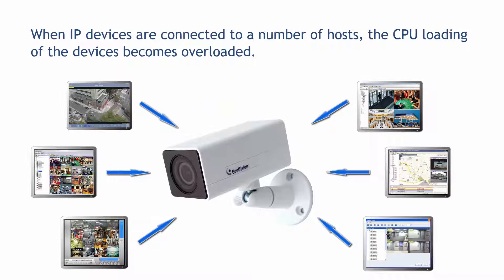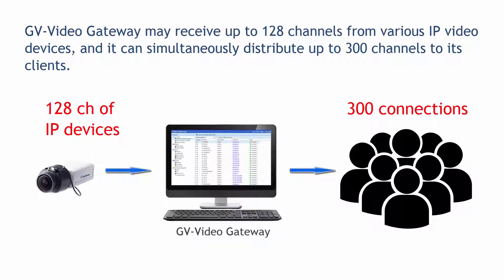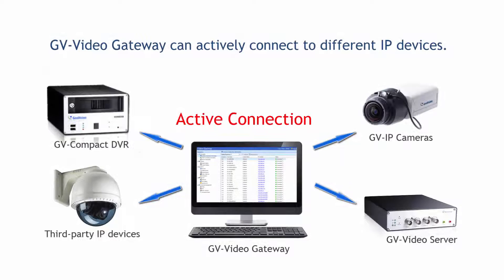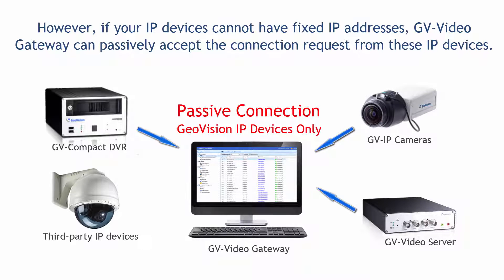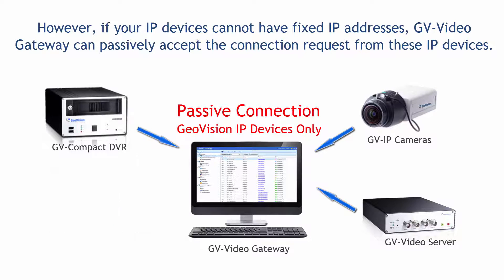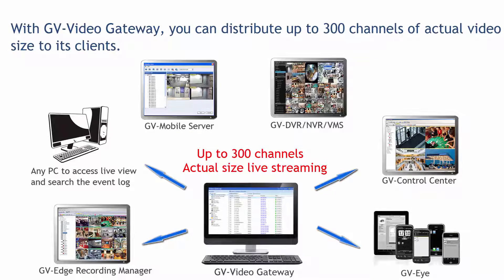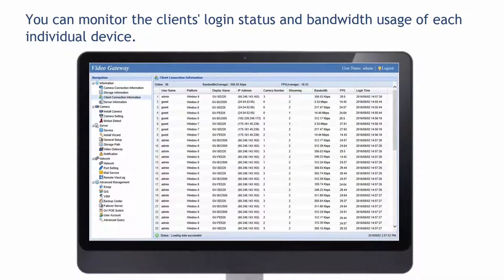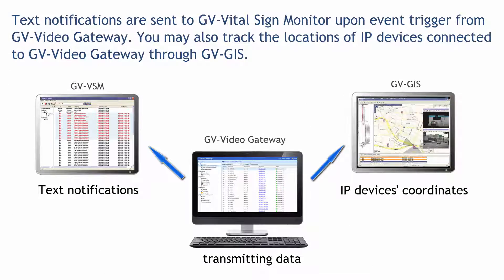GeoVision GV-Video Gateway Introduction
The GV-Video Gateway is a video streaming server designed for large-scale video surveillance deployments. It can receive up to 128 IP cameras from various IP video devices. In addition, it can simultaneously distribute up to 300 channels to its clients which include GV-System (DVR/NVR system), GV-VMS (video management system), GV-GIS (geographic information system), GV-Mobile Server, GV-Control Center (central monitoring system), and Multi View (viewing software) and GV-Edge Recording Manager (multi view software). GV-Video Gateway can also send text notifications to one GV-VSM (Vital Sign Monitor) when alert conditions occur. Using the GV-Video Gateway, the desired frame rates can be reached while the CPU loading and the bandwidth usage of IP video devices are significantly reduced.